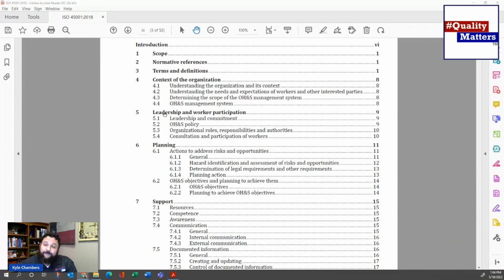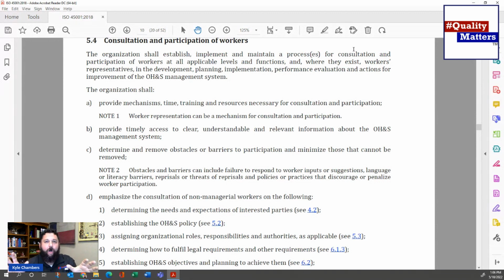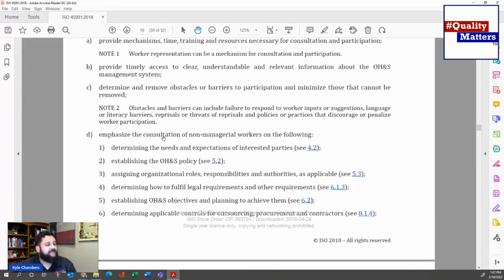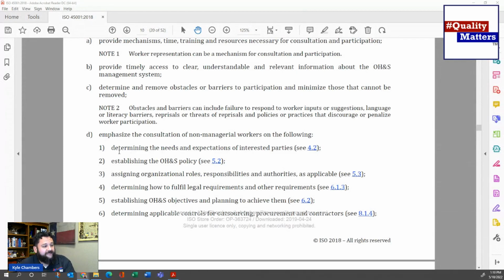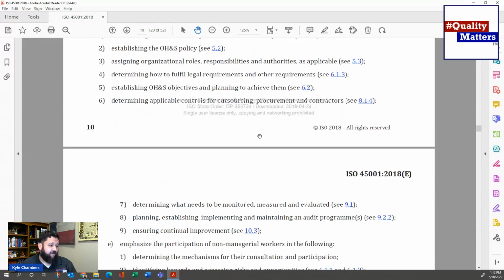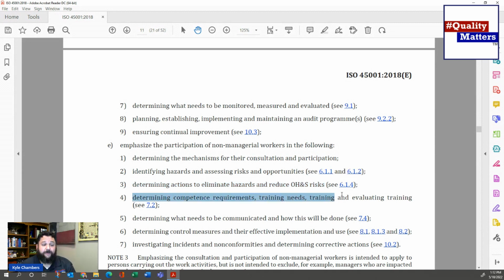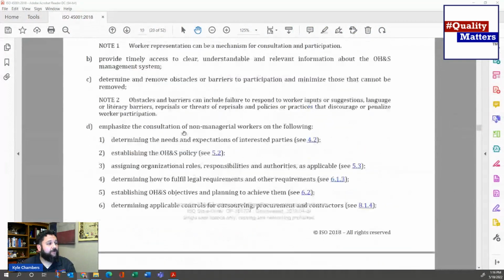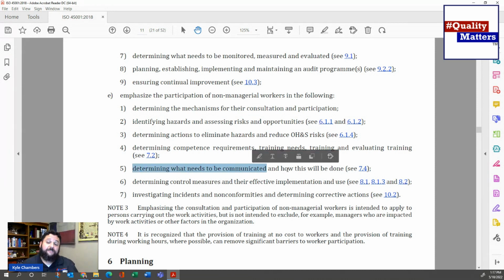QualityMatters Daily Dive May 18th 2022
MOST IMPORTANT OHS REQUIREMENT?
FROM ISO 45001 Occupational health and safety..

QualityMatters podcast is streaming on
iTunes | Spotify | Google | Audible | Stitcher | TuneIn

Learn more about QualityMatters & Texas Quality Assurance
Quality Management | Oil & Gas Quality | Health & Safety | Environmental